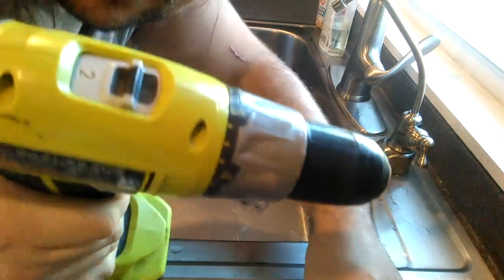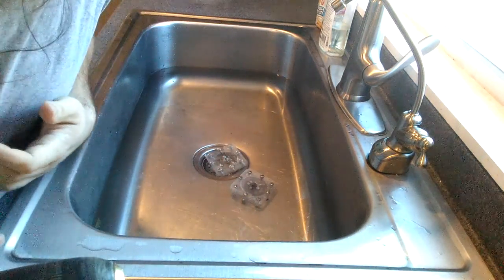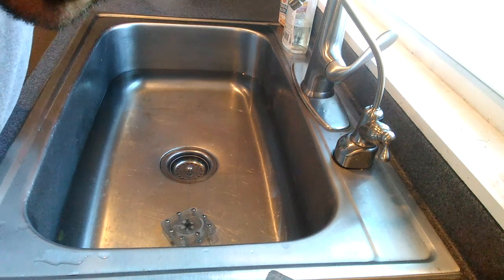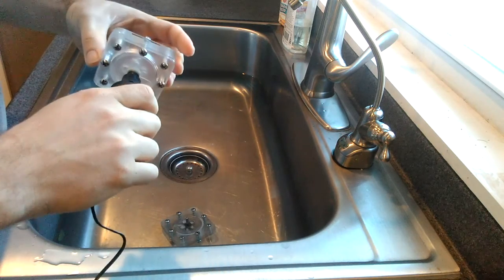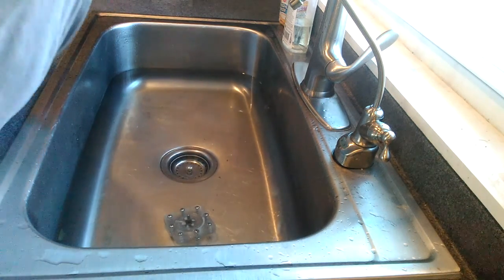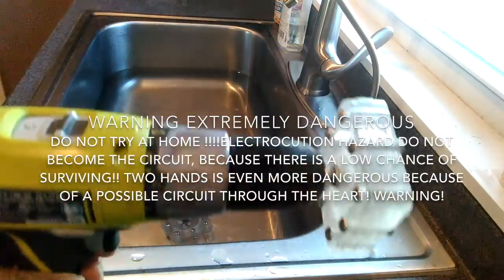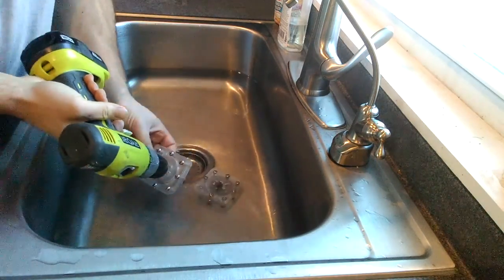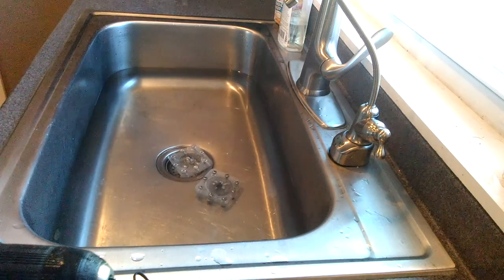tesla turbine pump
A small tesla turbine incredibly pumping water in the sink!!SET UP IS DANGEROUS DO NOT ATTEMPT, ELECTROCUTION COULD OCCUR OR WORSE death. this video is to show that there is clearly a difference of RPM. This shows the efficiency modes of the turbine. A faster RPM of a few thousand produces a nice water compression and pumping using a small motor. The stream was pretty solid as well and when blocking the output there was a feeling of pressure in the turbine. This was one of the best experiments in the pump, because you see videos on the internet with weak outputs and this test proves that they are doing it incorrectly. THANKS AGAIN FOR LOOKING. I will still continue to improve the turbine design.